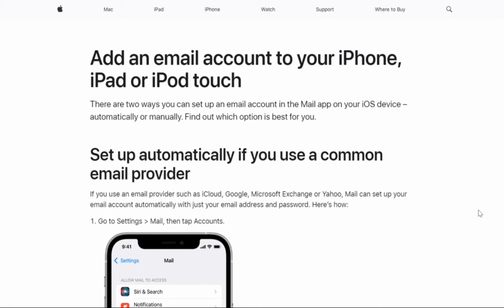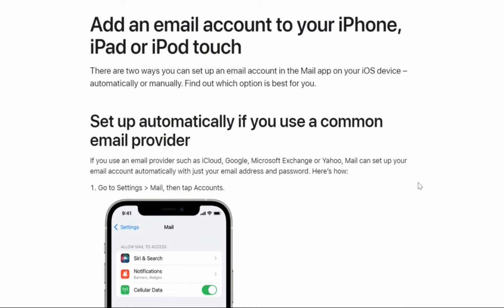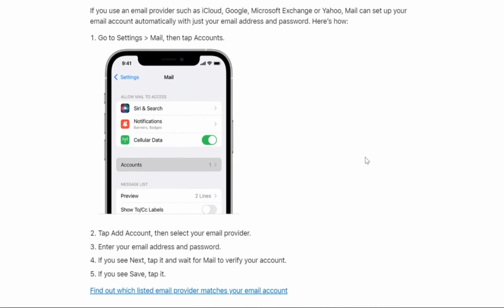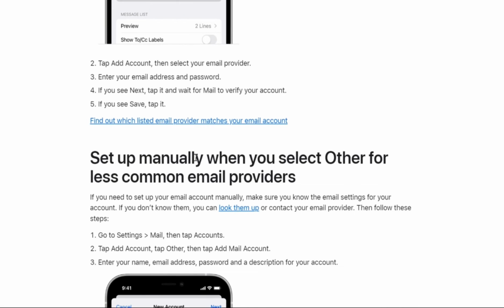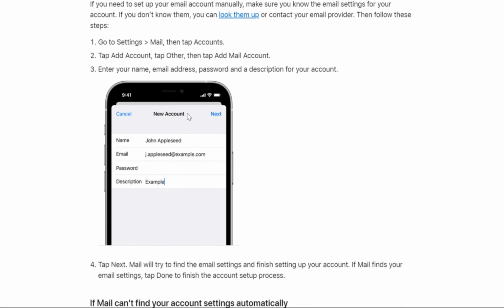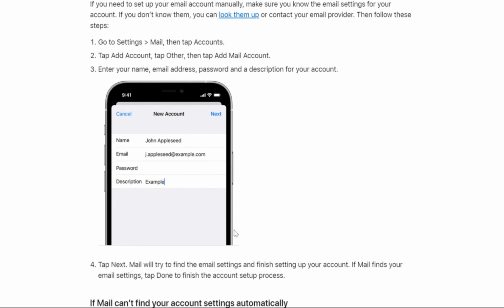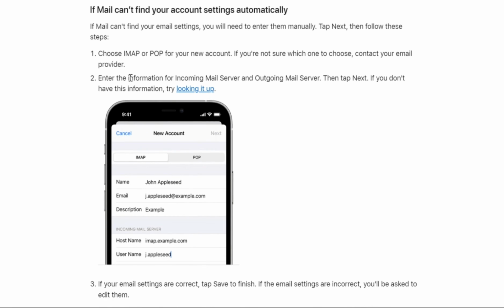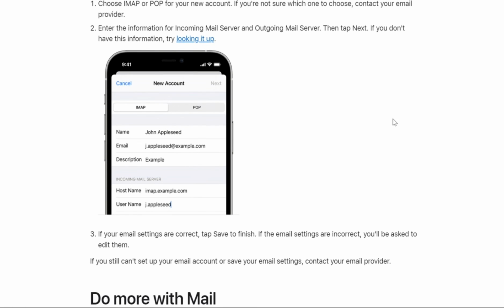How to Set Up Your Work Email on iPhone | Add Company Email to iPhone (Simple Guide)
Learn how to add your company or work email to your iPhone easily with this step-by-step guide. This tutorial covers everything from entering your email credentials to configuring settings for seamless access to your work emails on the go. Perfect for those setting up an office email or business account on iOS for the first time!